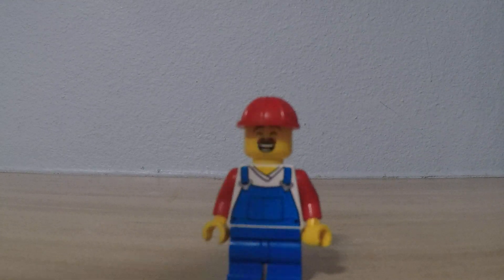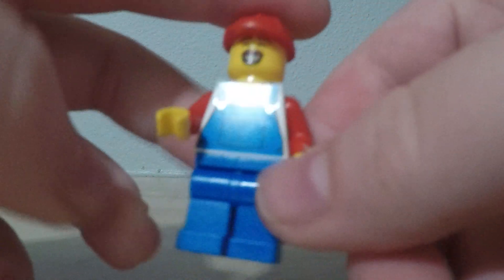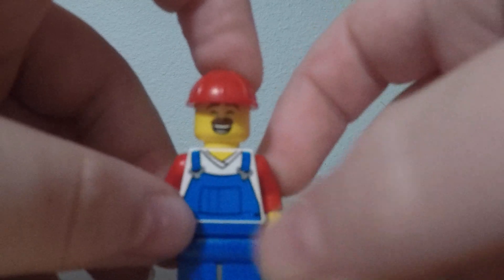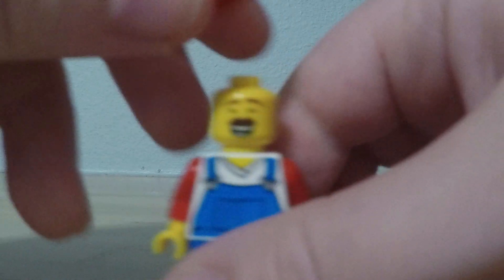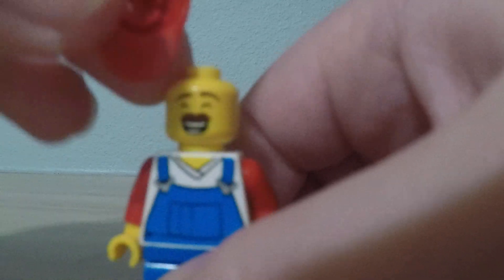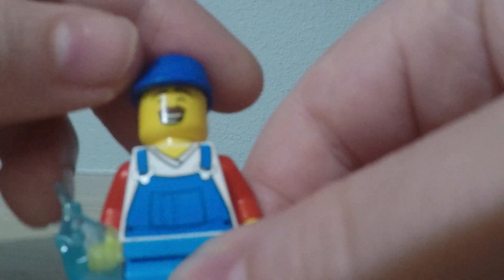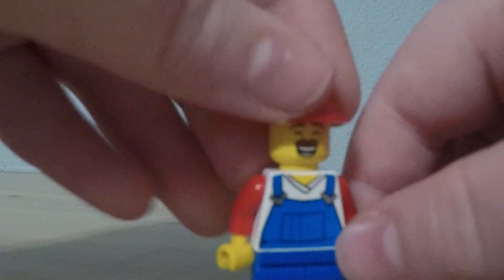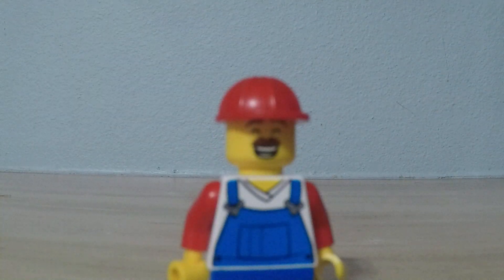LEGO MARIO MINFIG CUSTOM!